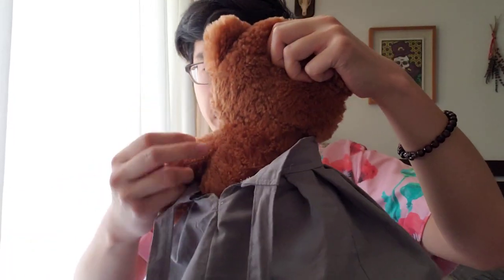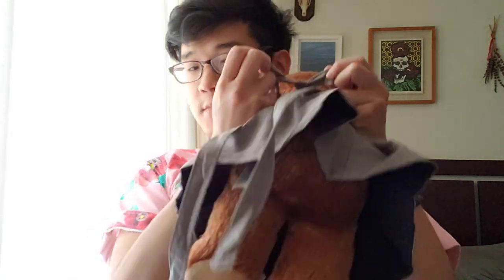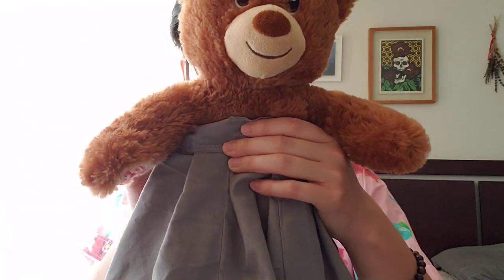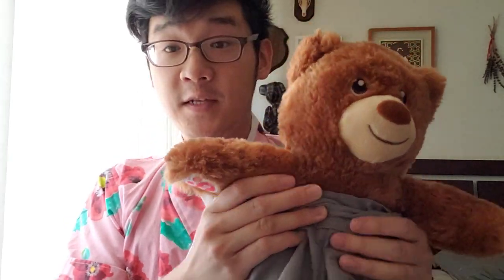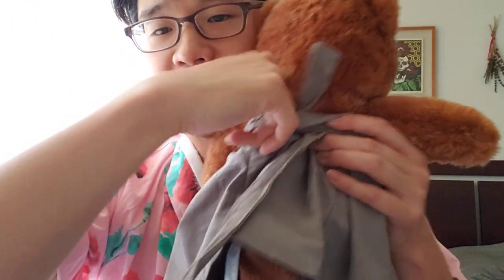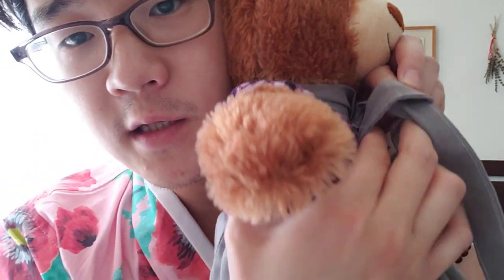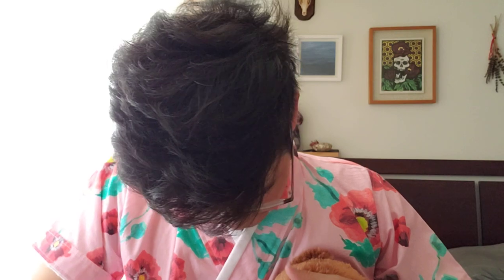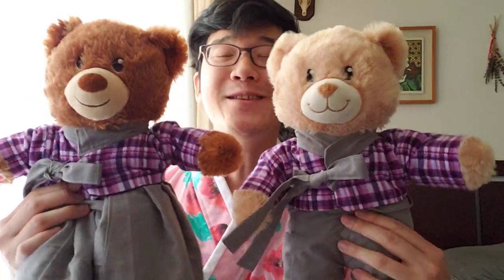2020 Camera Obscura: Let's Wear Hanbok! Pt. II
This is a bonus video for Artist in Residency for Camera Obscura, from the city of Santa Monica.

Still bit struggling to figure out how to put those Chima on, with a grace. I'm willing to make some for my god children tho!

Man my hair looks fluffy.